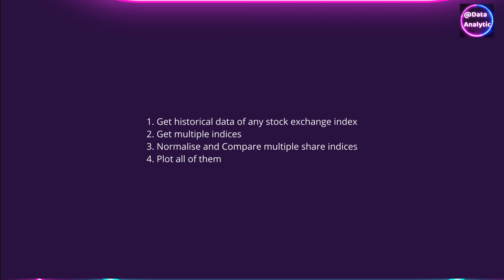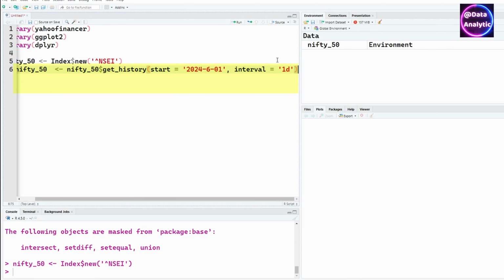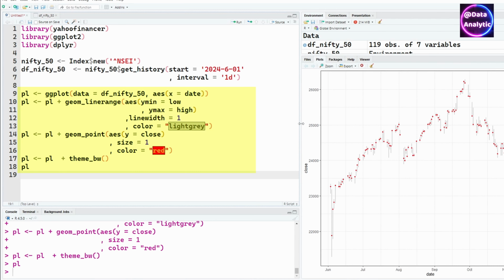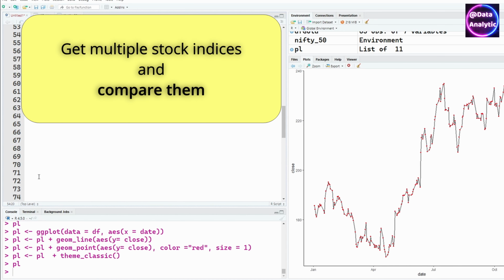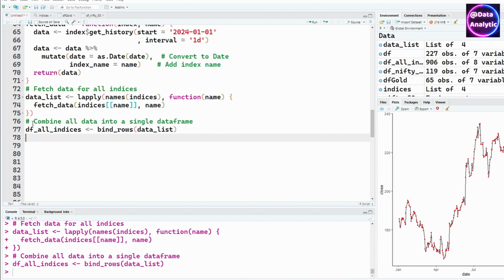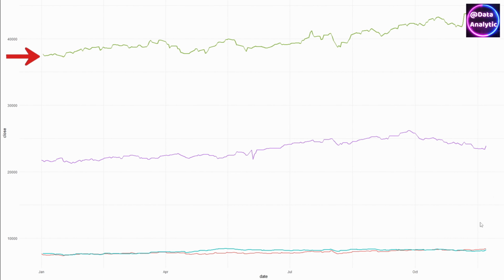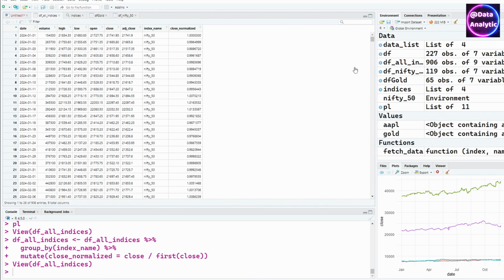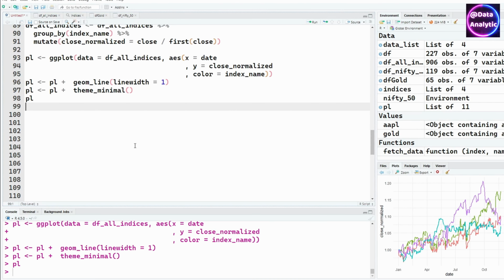R programming: Spotting Correlated Trends Across Stock Indices with YahooFinancer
Dive into the world of stock market analysis with YahooFinancer! This guide explores how to identify and interpret correlated trends across multiple stock indices, providing actionable insights for traders, investors, and analysts. Learn to harness YahooFinancer's powerful tools to visualize relationships between indices, uncover patterns, and make informed decisions. Whether you're tracking global markets or comparing industry-specific indices, this article will show you how to streamline your analysis and stay ahead of market movements. Perfect for anyone eager to enhance their market strategy with data-driven insights!

We normalise the data to view different indices on the same scale.